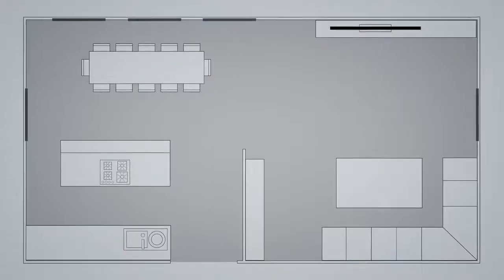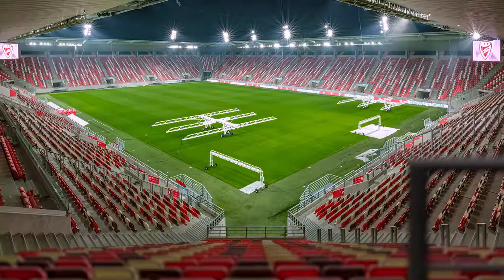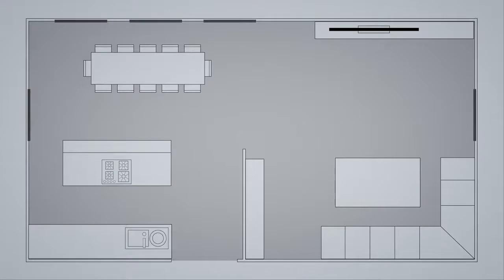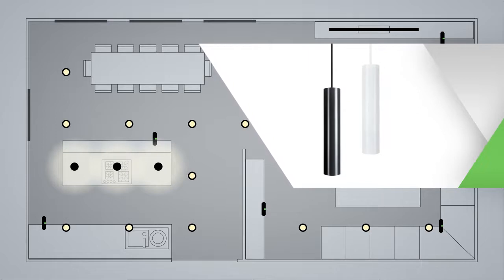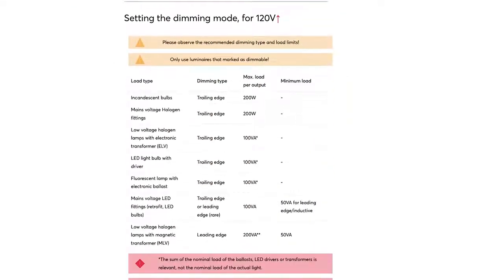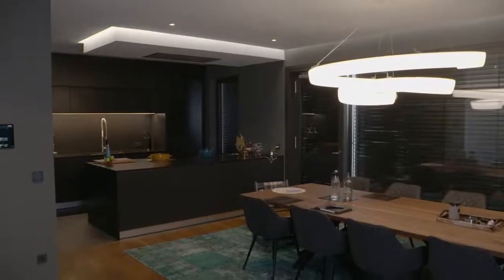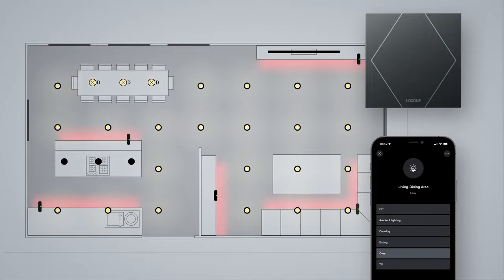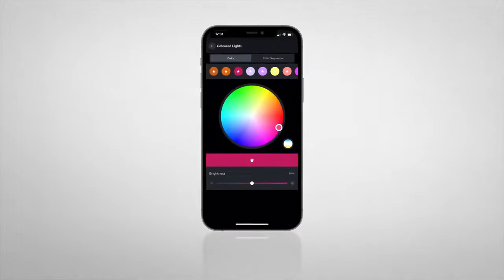Loxone - Explained Lighting (Part 2) | Chiếu sáng thông minh Loxone (Phần 2) - Hiệu ứng chiếu sáng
Đảm bảo rằng bạn đã chọn đúng sự kết hợp của các loại đèn chỉ là một nửa của quá trình. Việc lắp đặt hệ thống chiếu sáng chuyên nghiệp cũng phải bao gồm thiết kế chiếu sáng được xem xét kỹ lưỡng và hiệu ứng ánh sáng có tác động đến con người chúng ta như thế nào. Và sau đây video sẽ đề cập đến các vấn đề đó.
Making sure you’ve chosen the right combination of lights is only half the battle. A professional lighting installation should also include a lighting design that has been thought through to the end and really takes into account how the customer is going to interact with the lighting. And this is exactly what this video will cover.
Become our partner
EUROSTELLAR | EUROPEAN SECURITY AND IOT SOLUTION
💡 Showroom: 449/63 Truong Chinh St, Tan Binh Dist, HCMC, Vietnam